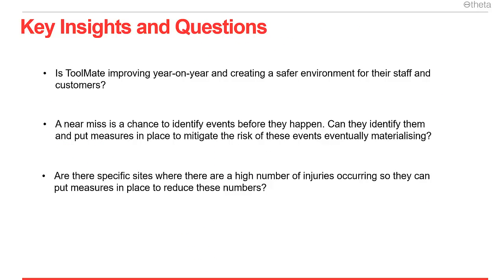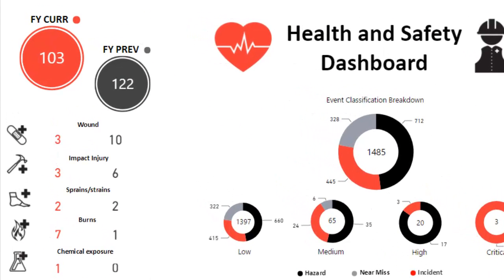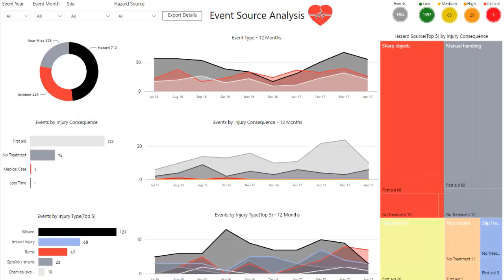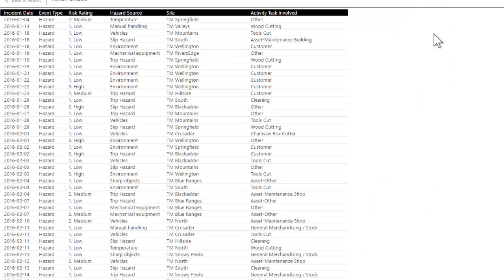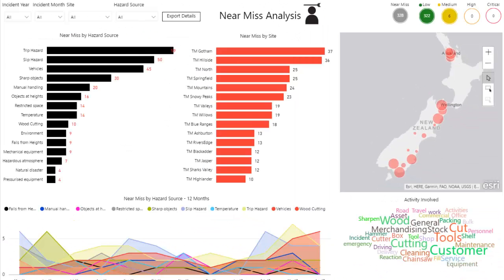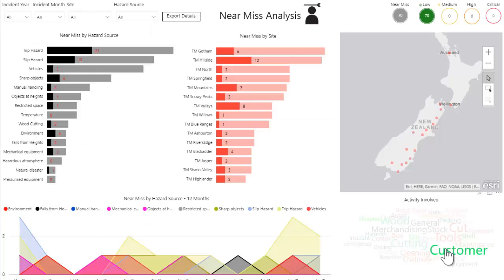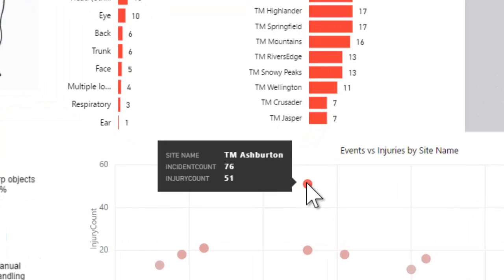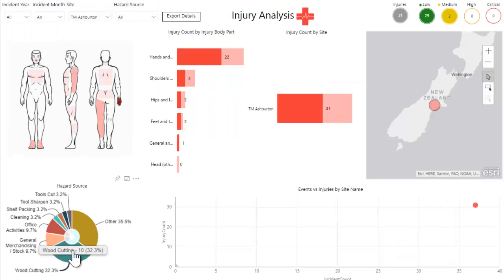Health and Safety Power BI Dashboard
Using Power BI to monitor Health and Safety risks